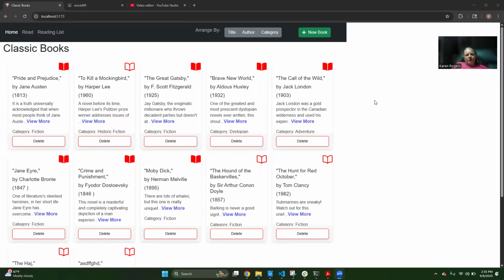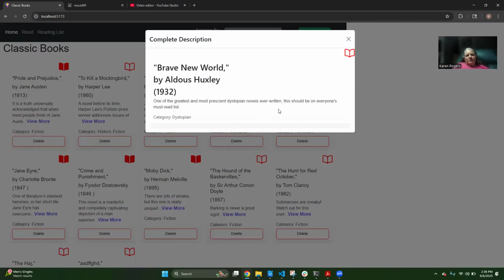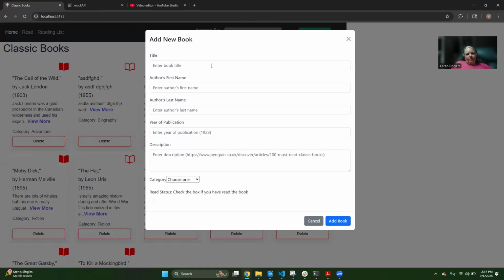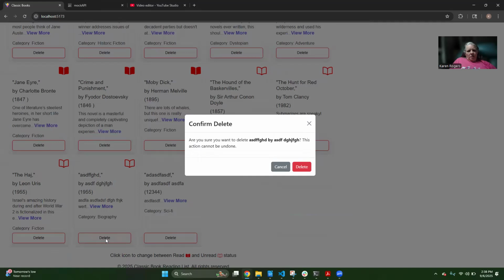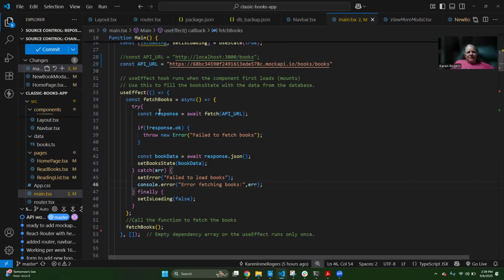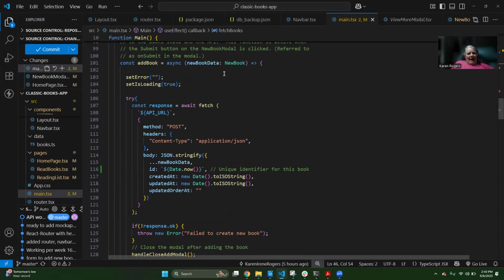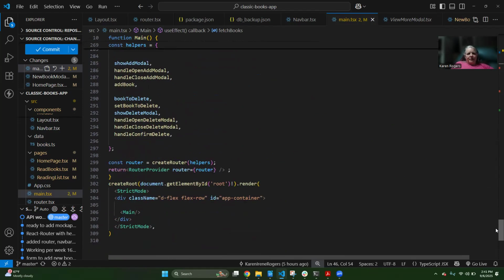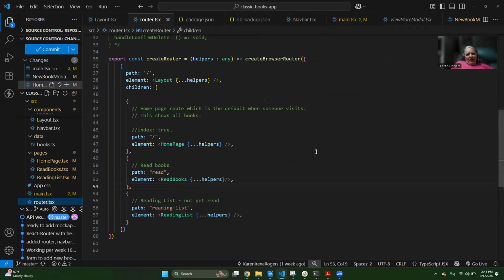Classic Books - Final Project - Front End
Demo of classic book list project